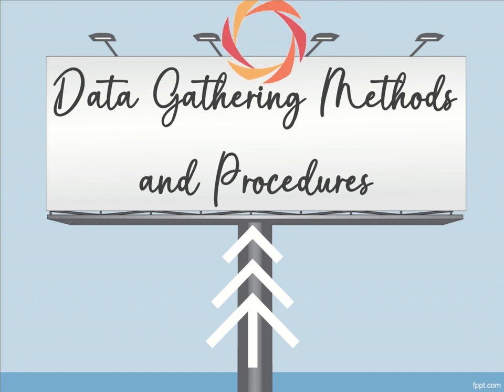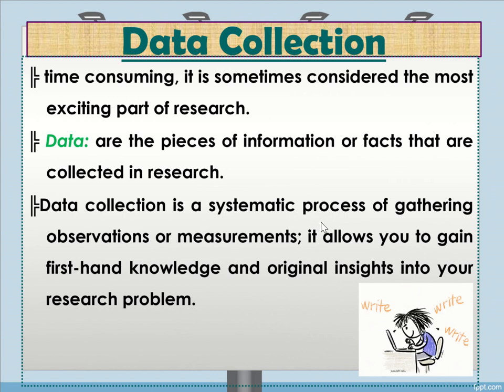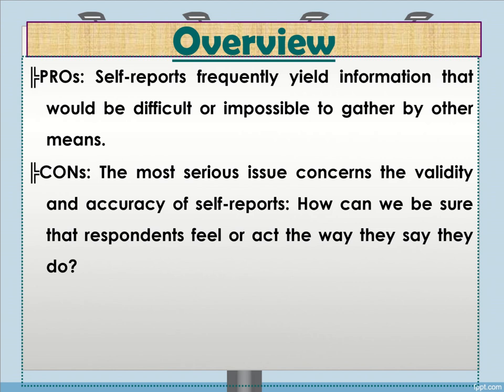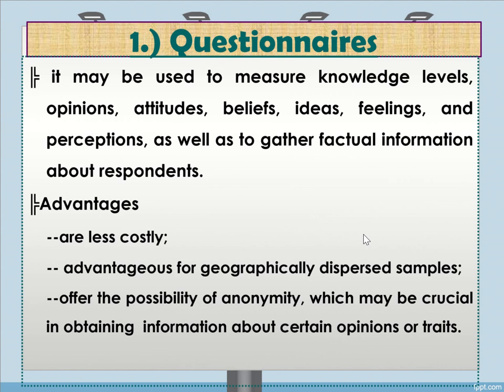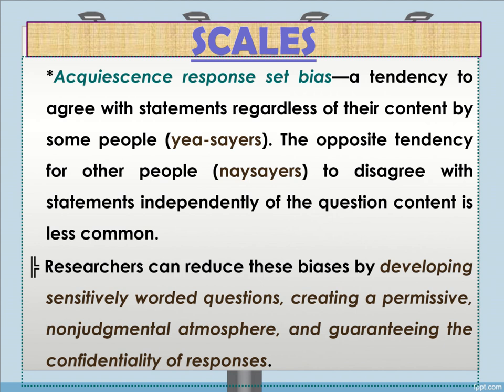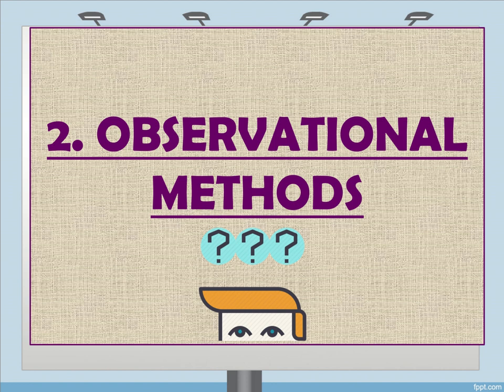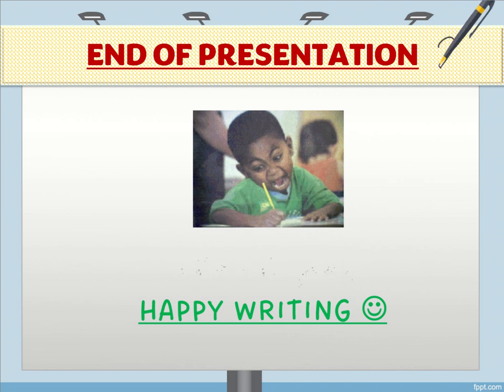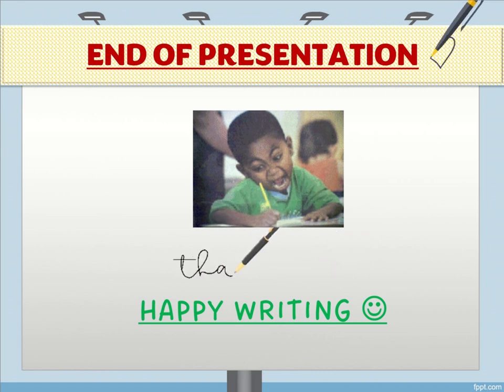Data Gathering Methods and Procedures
Types of Data Collection
1. Self-Report Data/ Patient Reported Outcome (PRO)
Method- Survey (instruments: questionnaires, psychological test, exam)
Method- Interview (instruments: Interview guide questions, interview schedule, audio-recorder)
2. Observation
3. Biophysiologic Data

Data Collection
*"Adopting vs Adapting" an instrument